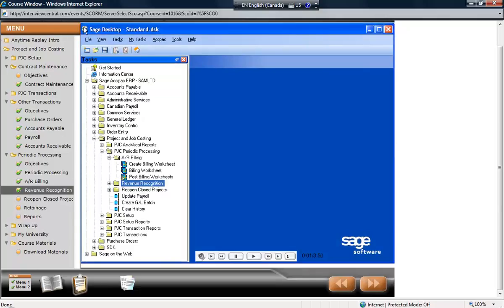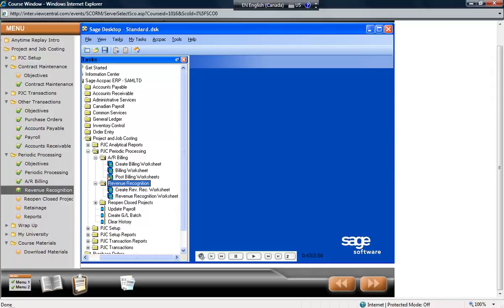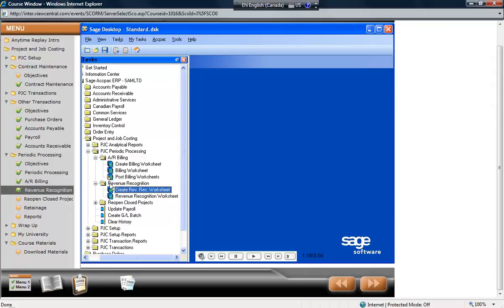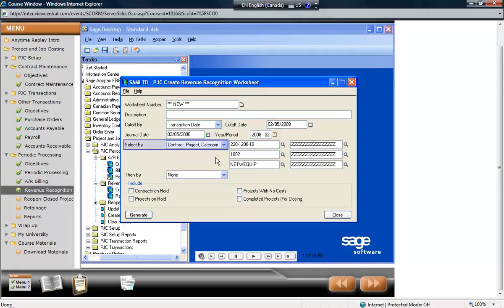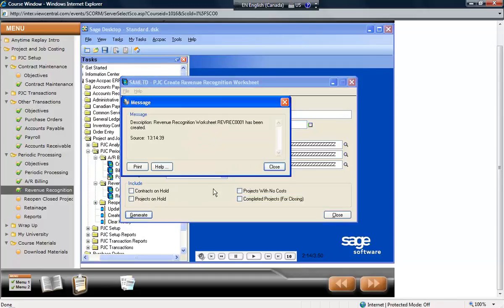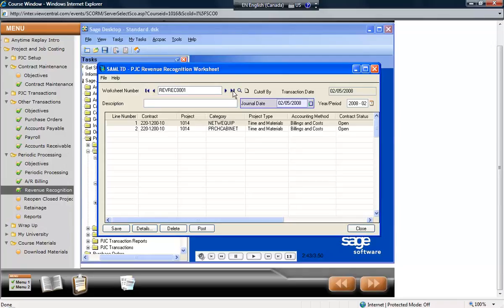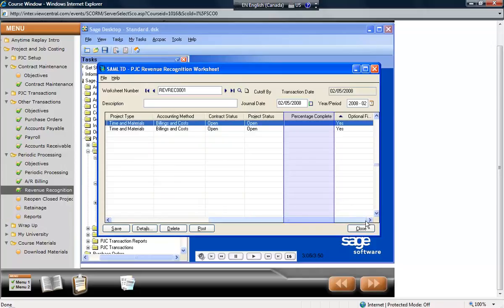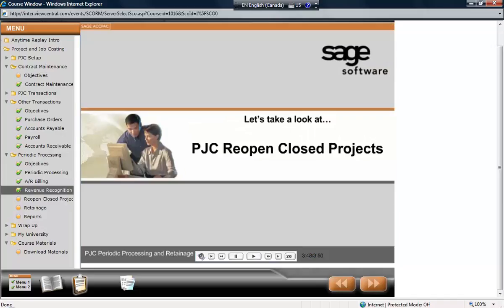Accpac 133 Feature v54 PJC Periodic Processing Revenue Recognition